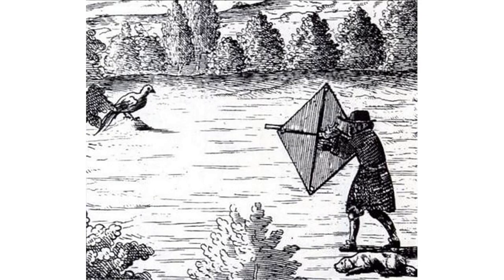Cocking-cloth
In hunting tactics, a cocking-cloth was a device used for catching pheasants, similar in construction to a kite.

It consists of a piece of coarse canvas, about an ell square, or 45 inches on side, tanned, and kept stretched by two sticks, placed from corner to corner, diagonal-wise; a hole is left to see through. The hunter, then, armed with a short gun, carries the cloth before him at arms length; under cover of which, he may approach his game as near as he pleases. When near enough, he puts the barrel of the gun through the hole, and fires.

licensed with CC Attribution-ShareAlike 3.0. This video is licensed with CC Attribution-Share-Alike 3.0 In order to adapt this content it is required to comply with the license terms.